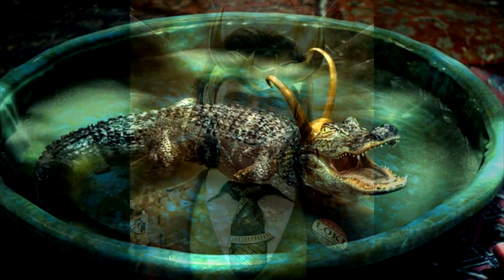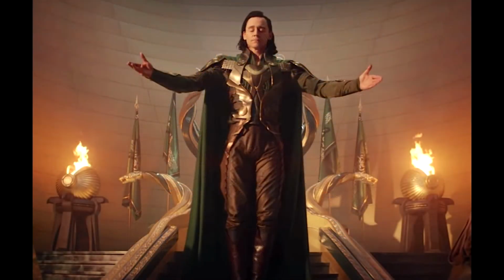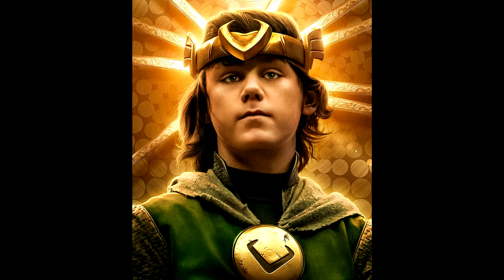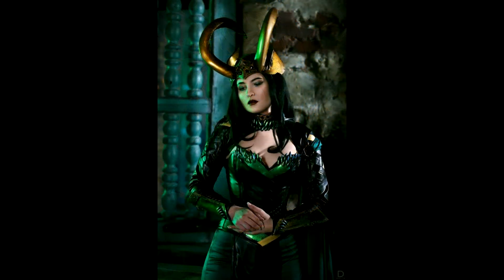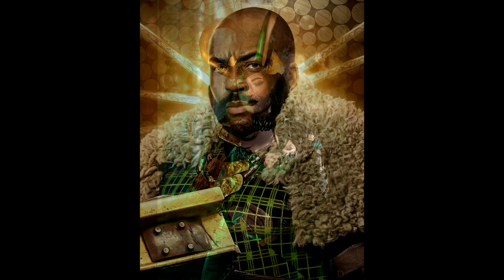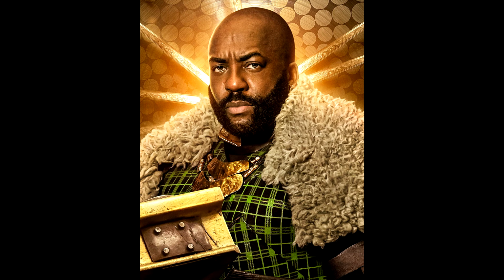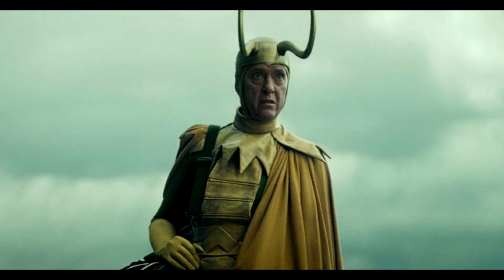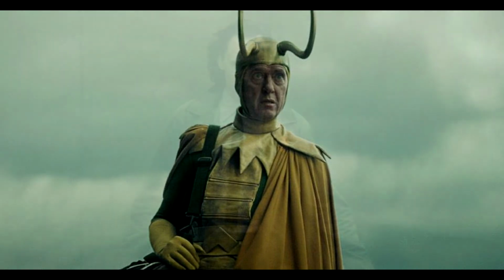10 Most Powerful Loki Variants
Hello everyone! Here is a list of the most powerful Loki variants! This is based on the tv show, Loki, and the comics! Let me know what you think of this in the comment section below!

ALL PHOTOS FROM GOOGLE IMAGES!

It shows a lot of support and I am still learning!

By the way! As I sometimes post clips of upcoming videos on there!